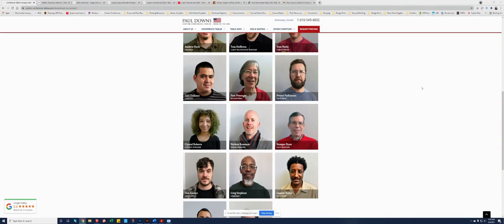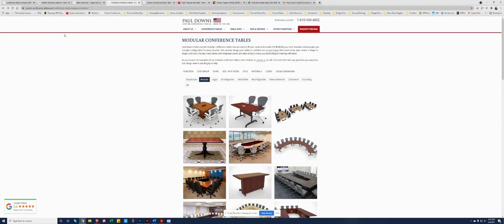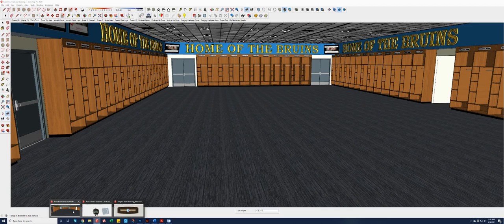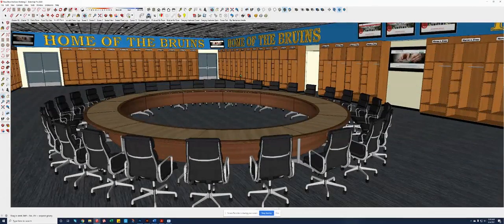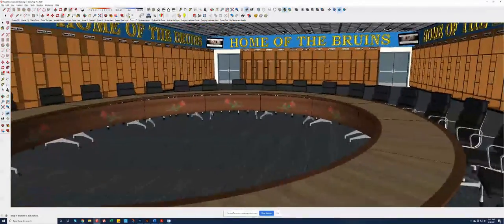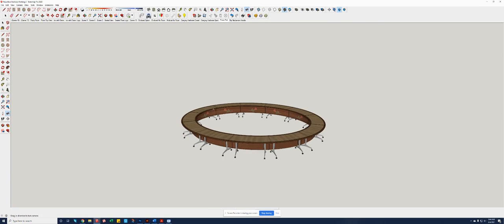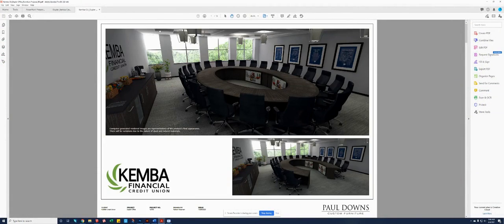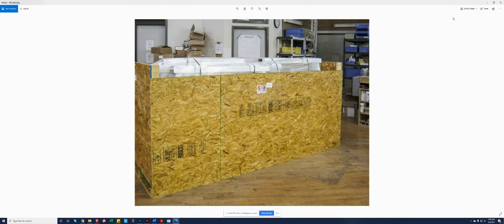Rose Bowl Presentation Modular Tables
Thank you Charlie and Lauren for all the help!  Twelve modular tables make up this 26.5' long x 22' wide Elliptical table.  The mini replica of the Rose Bowl Stadium is easily assembled and disassembled.  Features include: folding, rolling, locking casters, integrated tool free ganging hardware, daisy chaining power ports, branding and multiple finish options to choose from.